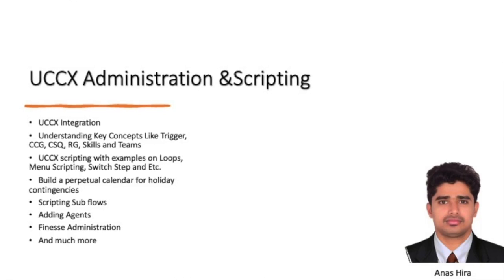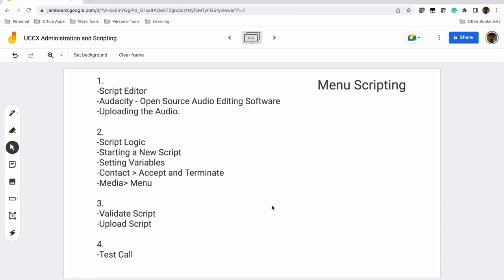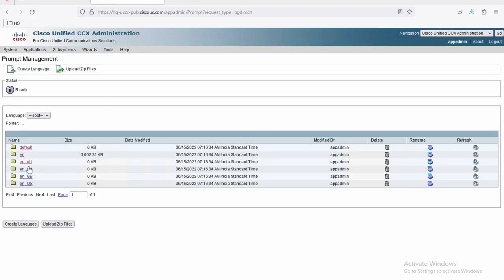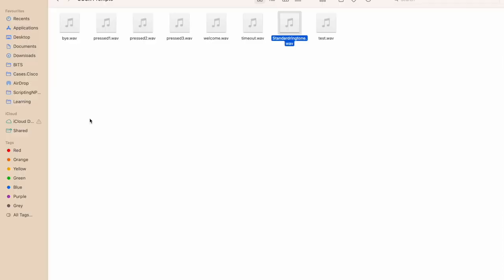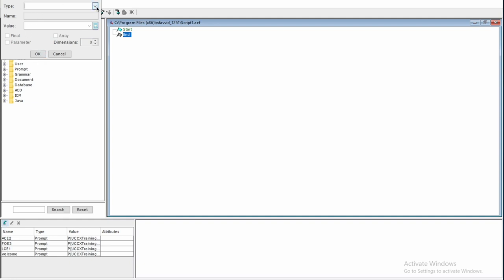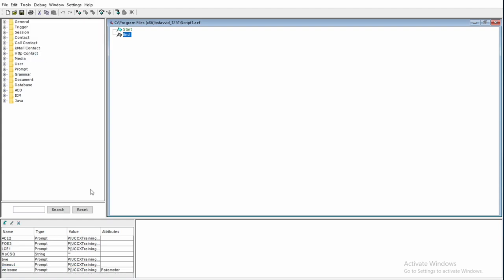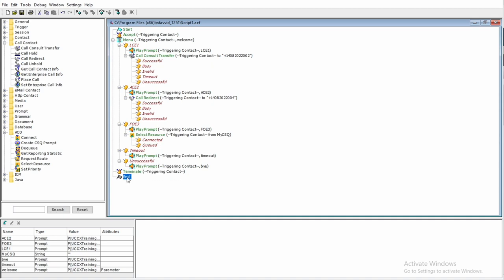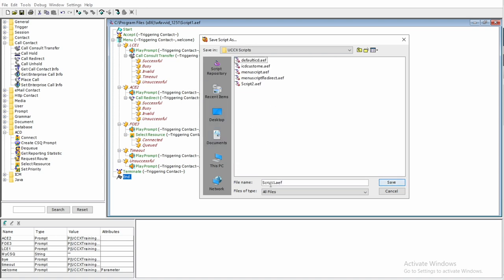3. Cisco UCCX Menu Scripting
Discover the UCCX Script editor and audacity audio editing software, and master the process of designing and implementing dynamic call menus. Explore advanced features like call consult transfer, call redirect, and contact service queues. Enhance your UCCX scripting skills and create exceptional contact center experiences.
By Anas Hira